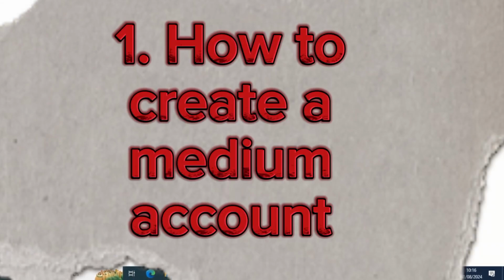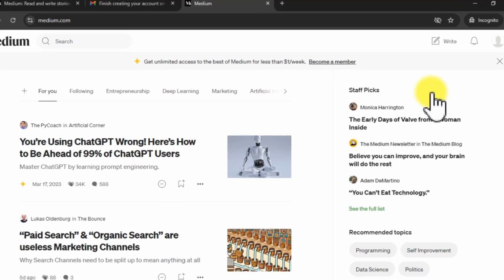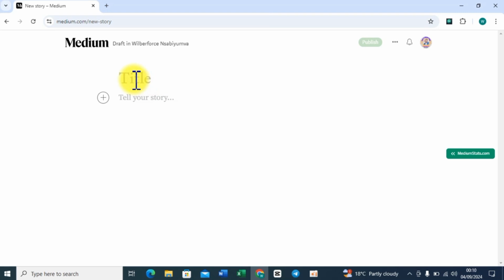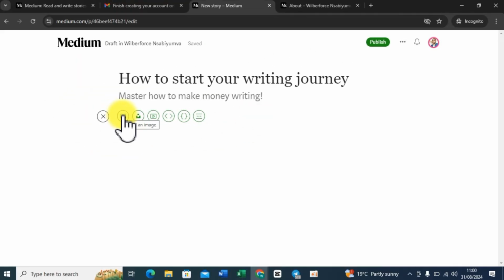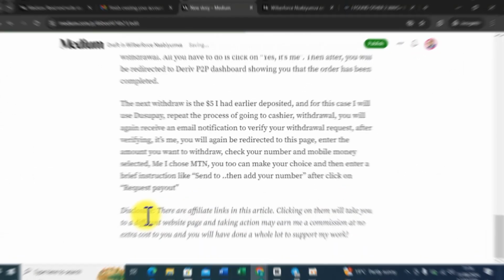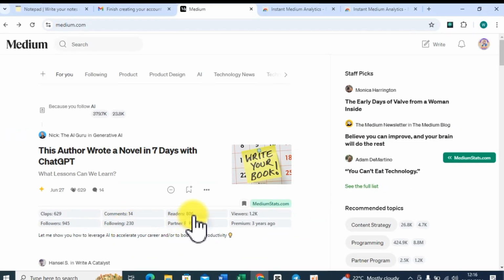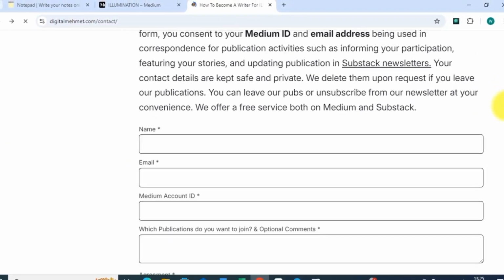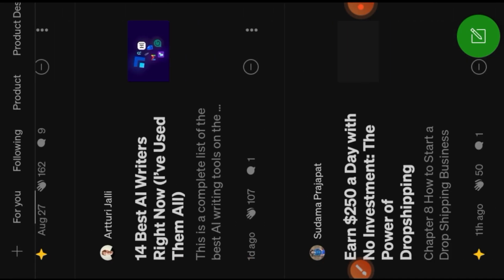Start Writing On Medium Today: Full Course with Secret Growth Tools Revealed in Just 16 Minutes!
Learn how to create your Medium account. Start writing with confidence and use powerful tools to enhance your content.

I will also reveal a secret extension for keyword research and show you how to join top publications like illumination and "About Me Stories" for faster growth.

Perfect for aspiring writers looking to maximize their Medium experience!